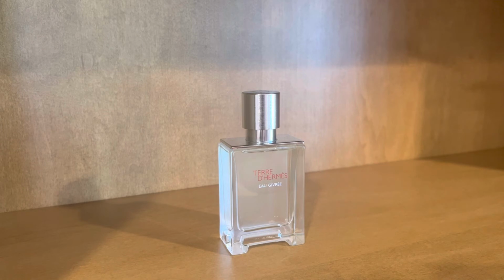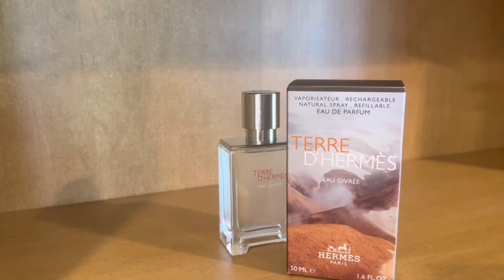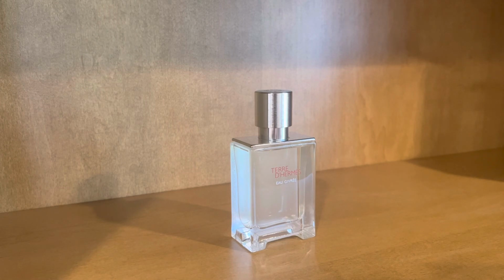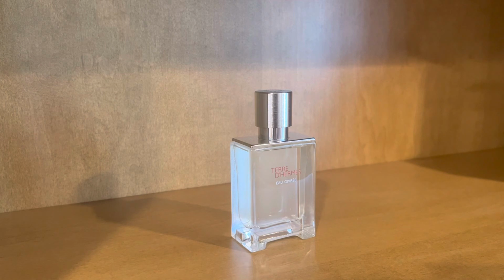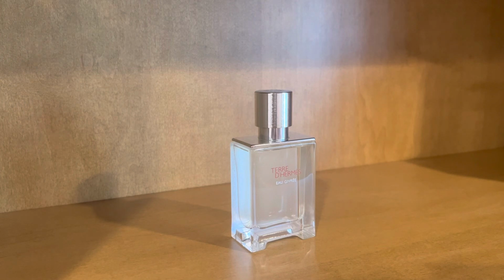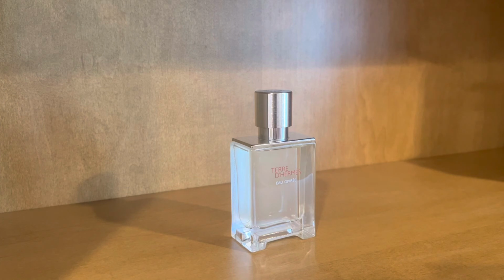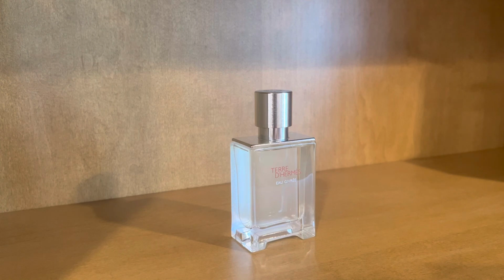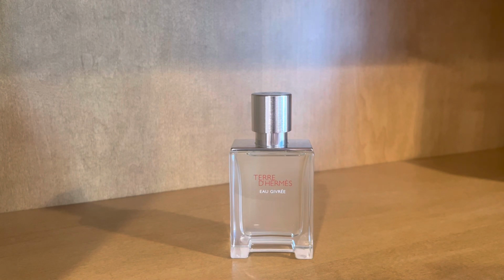Terre d’Hermes Eau Givree: review and comparison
Hello,

This is my take on Hermes’ newest release Terre d’Hermes Eau Givree.

Concentration: eau de Parfum

Notes:
Top- citron
Heart- juniper berry, timur pepper
Base- woody notes, mineral notes

2:30 - review for Eau Givree
6:08 - Eau Tres Fraiche comparison
7:34 - original edt comparison

I forgot to mention a very important aspect: does it carry over the famous flint-like mineral note from the original? I would say a very watered down, softer version of this flint accord. A whisper. It is more about the citrus and the wood in my opinion.

The original is also noticeably more peppery than this perfume. HOWEVER! Upon research, Timur pepper seems to convey grapefruit. This is why myself and others pick up on a grapefruit note in Eau Givree.